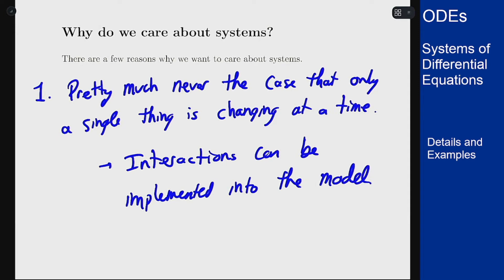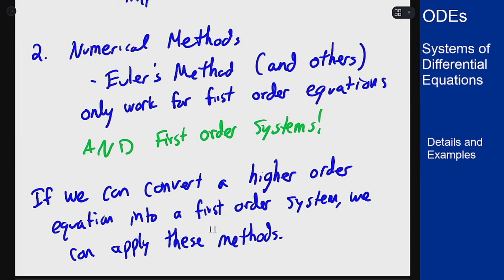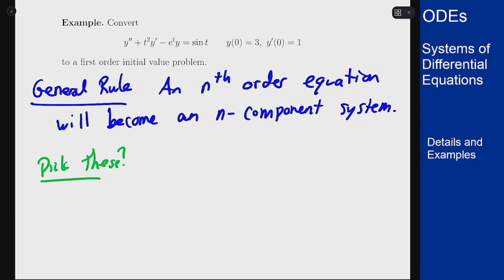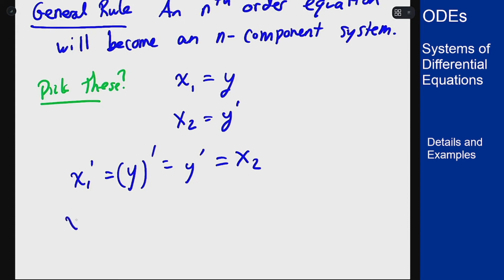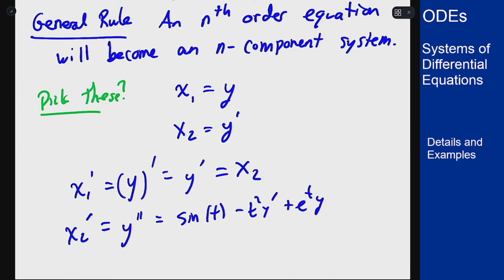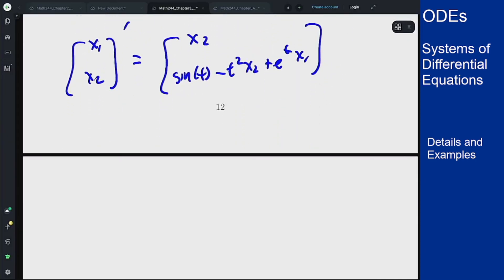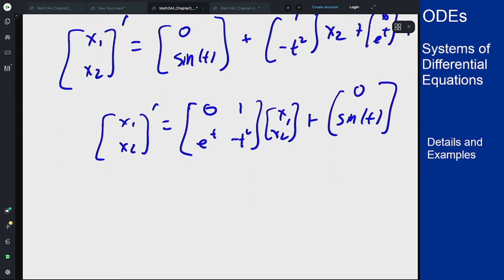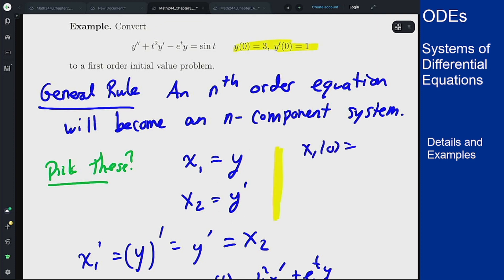Differential Equations - Systems of DEs - Why do we care?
Video with a discussion of why we care so much about systems of equations, and one of their main uses: as a way to convert a higher order differential equation into a first order system, so that numerical methods can be applied.